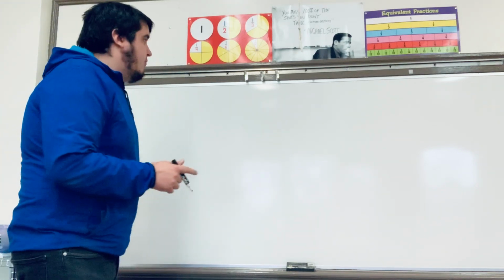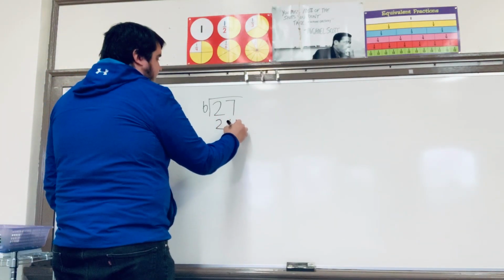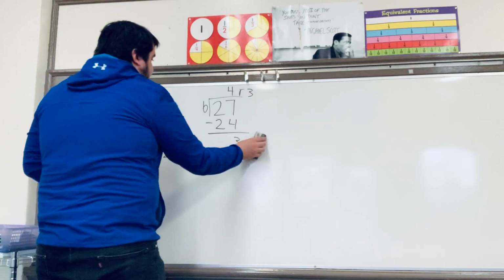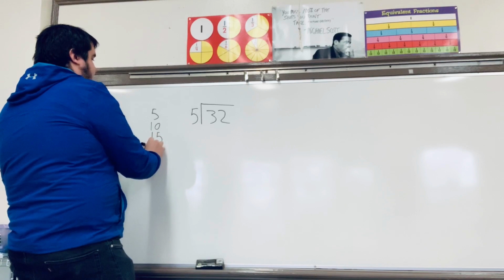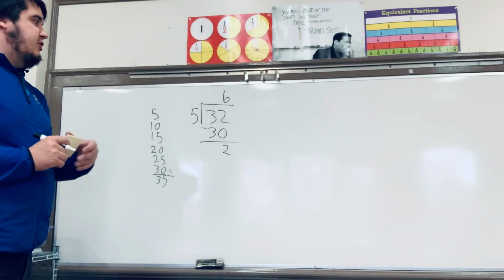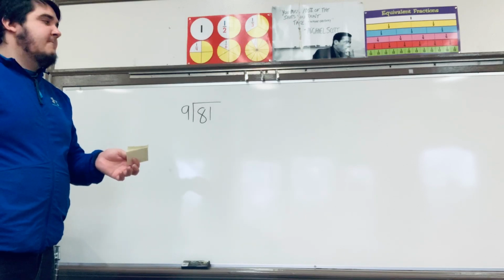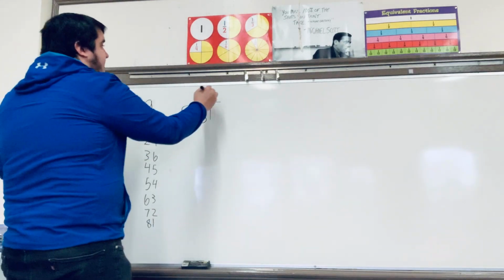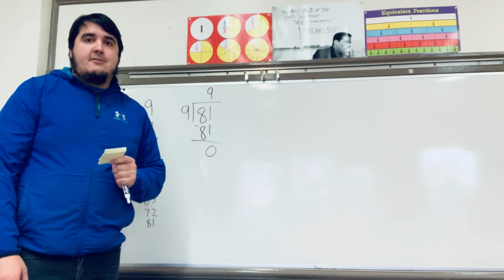Division review May 12th